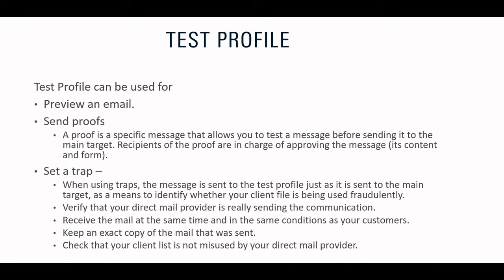3. Adobe Campaign Standard (ACS) Tutorial- How to Create Test Profile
Adobe Campaign Standard (ACS) Tutorial- How to Create Test Profile